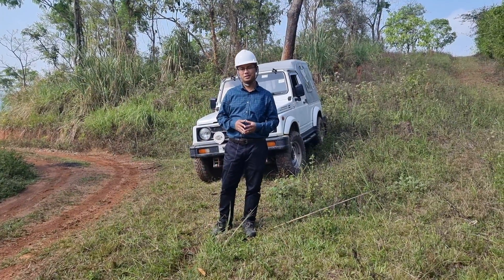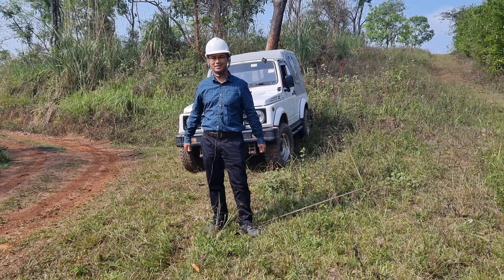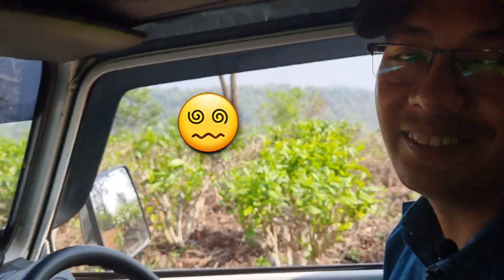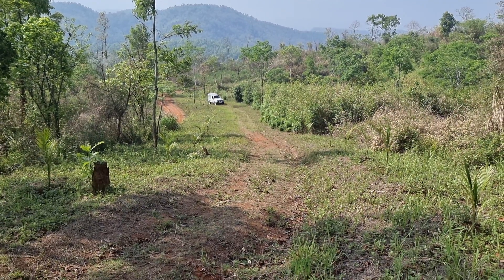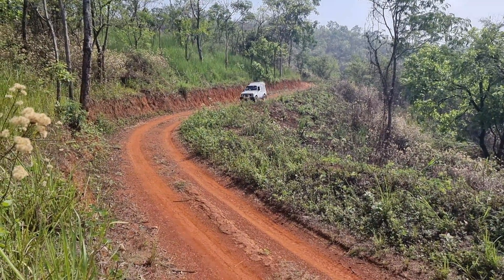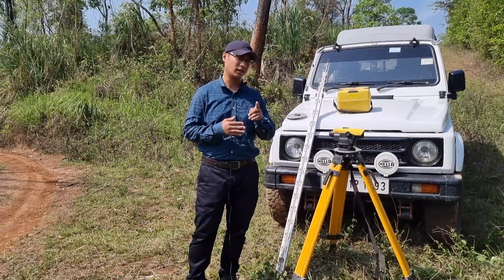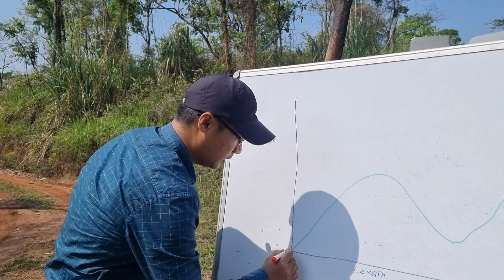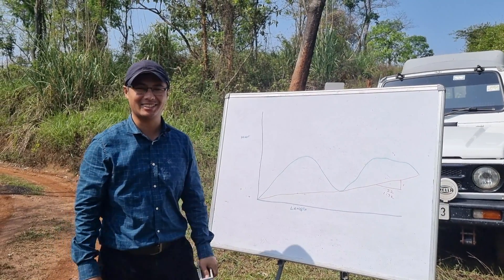Road Surveying and Alignment-2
In the eighteenth video, we have a look at how two sections of a road are surveyed and alignment is made. This video may be considered as Part2 of the sixteenth video. Both the old and new roads are driven to show the difference. A brief explanation between the two is also made.

Timeline:
00:00 Intro
00:25 New Road Drive
01:09 Old Road Drive
02:08 Old Road View
02:43 New Road View
03:15 Surveying
03:40 Theory